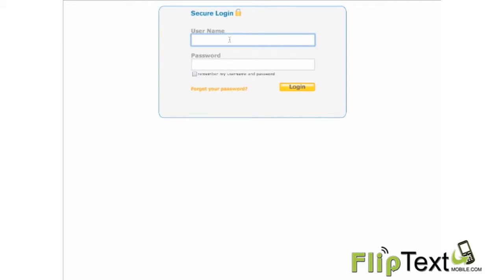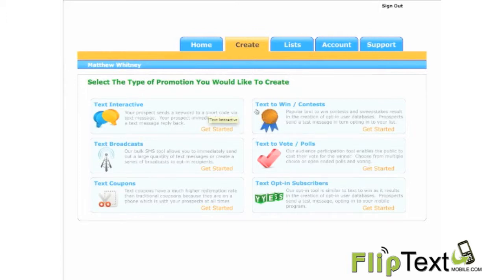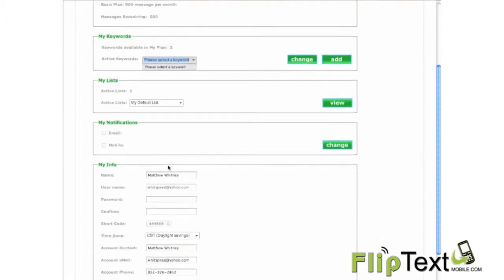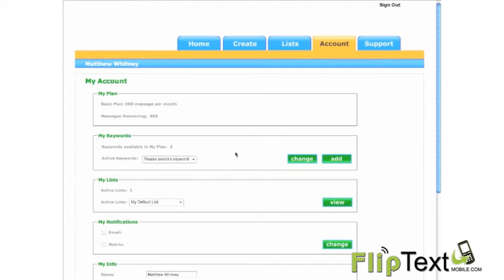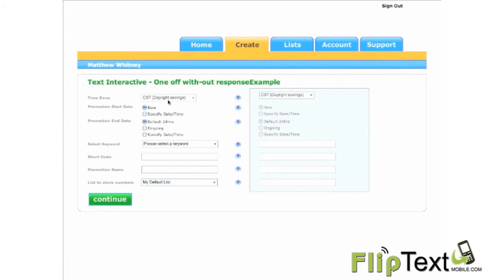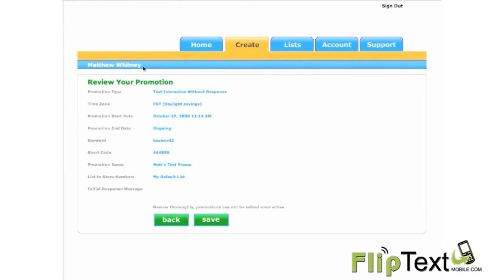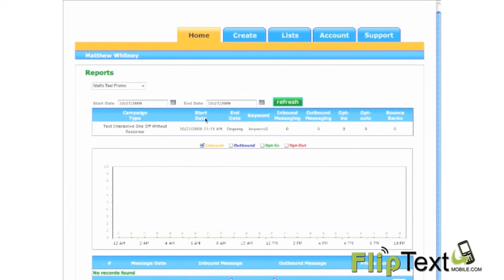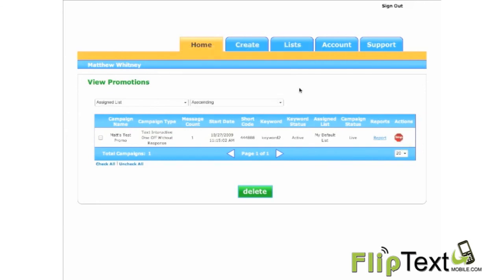FlipText Tutorials: "getting started"